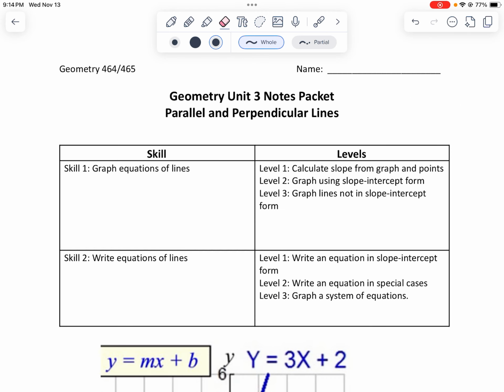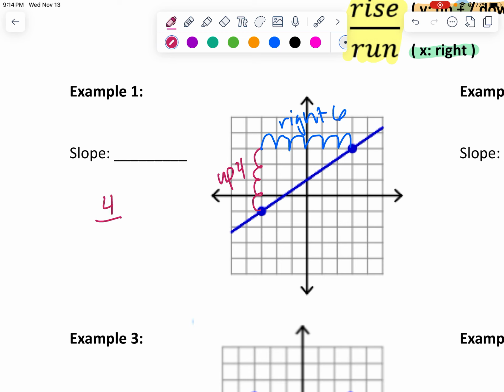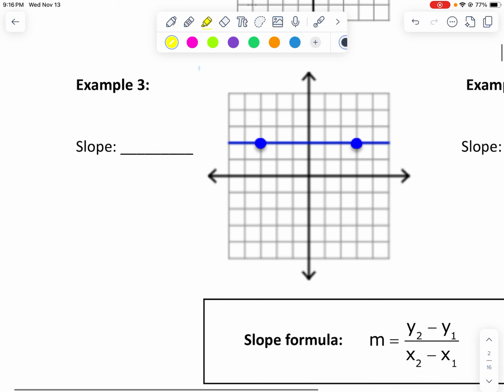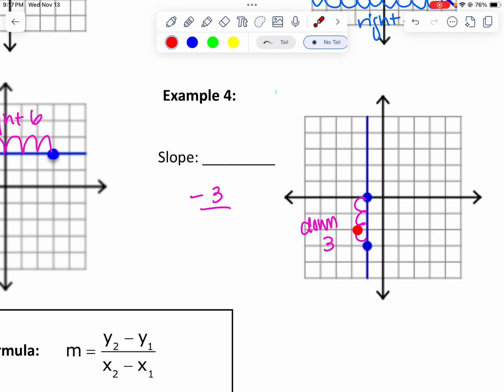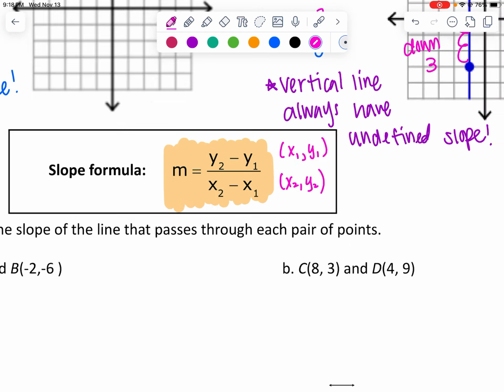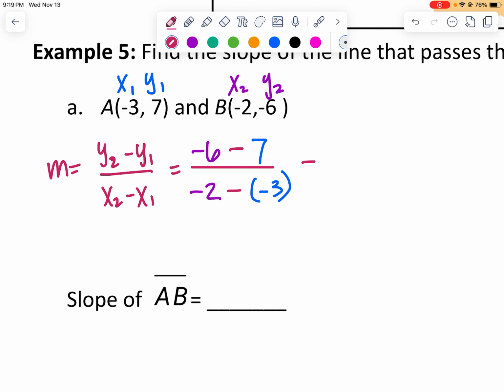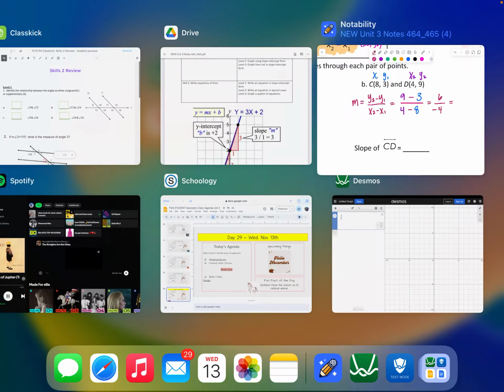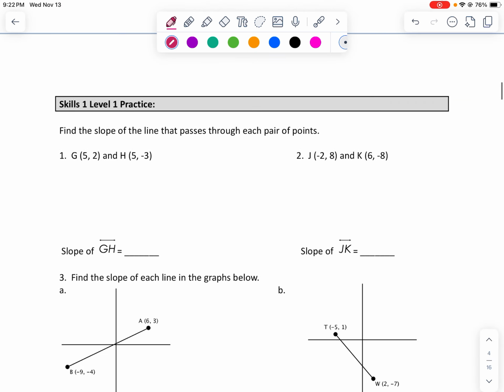Unit 3 Notes pg. 2-3